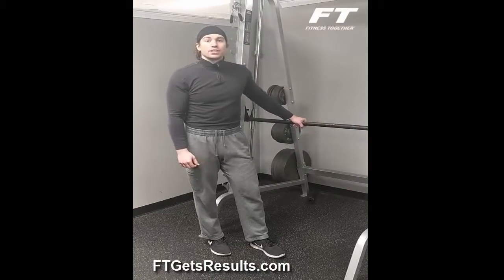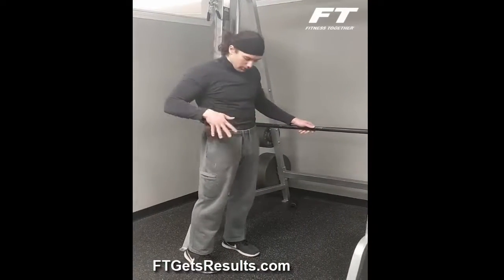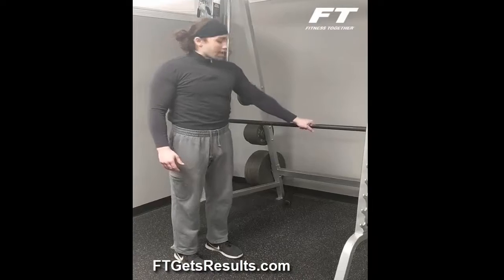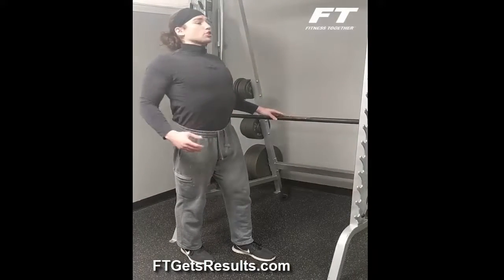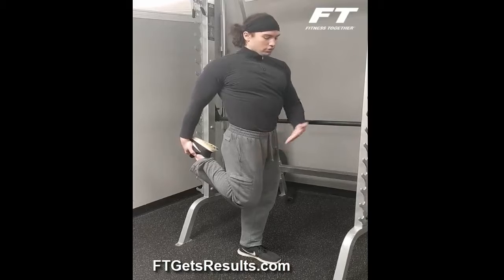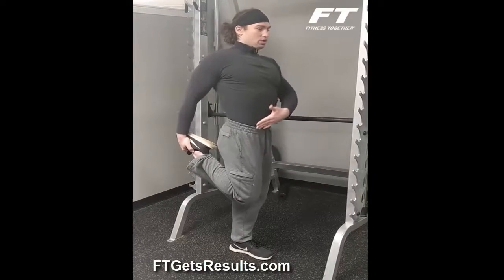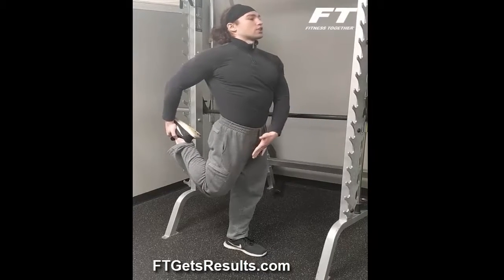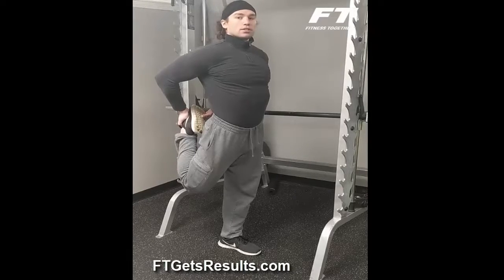Quad stretch with a Personal Trainer | Fitness Together Westborough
Quad stretch with a Personal Trainer | Fitness Together Westborough  claim Free Session at FTWestborough.com

Standing with one hand on stationary object for balance. Bend knee and grab foot behind you with the hand of the same side. While keeping the torso upright, bring the knee back directly behind you.

Above stretch also possible by hooking top of foot onto stationary object such as a horizontal bar. Sink down by bending the opposite leg while maintaining good posture.

Notes:  Posture and relaxation are paramount while stretching. This is a PASSIVE exercise and does not require force. Slow, meditative breathing through the diaphragm and patience will allow you to benefit the most from your stretch routine.

3-4 sets of 1-2 minutes per stretch are optimal. Remember, we are working towards an INCREASE in permanent flexibility.

FITNESS TOGETHER WESTBOROUGH
57 E MAIN ST. SUITE 120, WESTBOROUGH, MA 01581

Personal Training Near You:  At Fitness Together Westborough, our certified personal trainers are your trusted partners and coaches who help you create the perfect diet and exercise program—and stick to it. We’ll work hard together, laugh together, sweat and, yes, you’ll finally get fit. And stay fit. Follow our program and you’ll get great results!

Our experienced fitness trainers work as a team to help motivate you and hold you accountable to achieve your fitness goals. Perhaps you’ve never exercised. Maybe you’re a former athlete looking to get back in the game. Either way, we’ve got you covered. For over 10 years, we’ve helped thousands of people who struggled to get fit on their own. And if you’re recovering from an injury or recently diagnosed with type 2 diabetes, we can help get you healthy and fit and do it safely.

So if you’re ready to improve your overall health and wellness; if you’re tired of being sick and tired all the time, we can help. Imagine how good it will feel to get out of bed without pain, walk or run faster, jump higher, get your weight under control…. Whatever your fitness goals, we're eager to start you on a journey that could change your life forever.